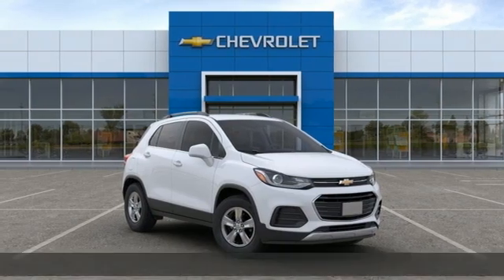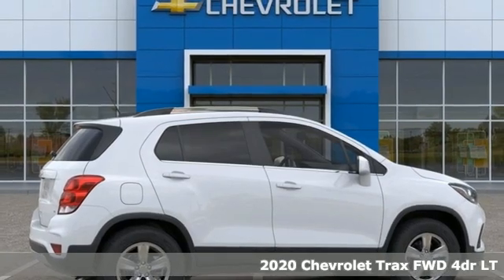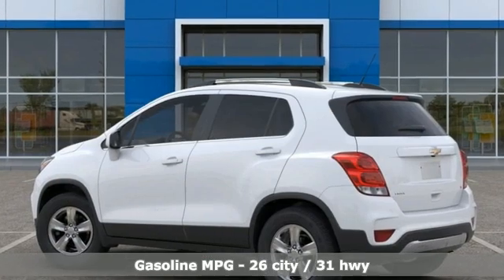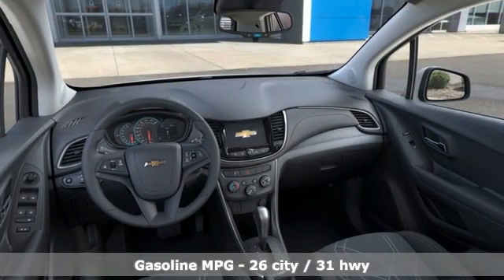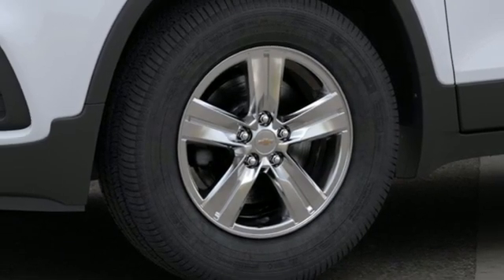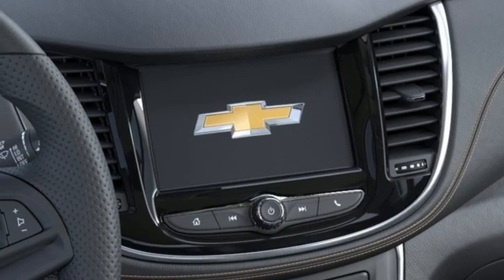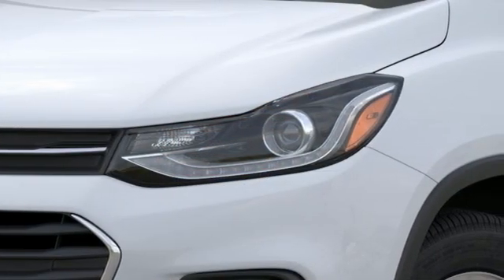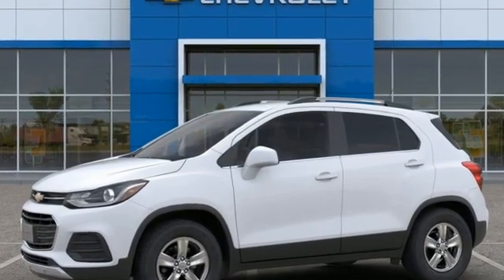New 2020 Chevrolet Trax Cleveland OH Warrensville Heights, OH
Year: 2020
Make: Chevrolet
Model: Trax
Trim: LT
Engine: ECOTEC 1.4L I4 SMPI DOHC Turbocharged VVT
Transmission: 6-Speed Automatic
Color: White
Interior: Jet Black
Stock #: T00331
VIN: 3GNCJLSB8LL226859
Let us show you how easy it is to shop Tim Lally Chevrolet. Need more details? Pictures? Price Quote? Video? Just ask! Since 1921 the Lally family has been delivery an outstanding customer experience. Conveniently located just a few minutes from three major interstate routes we are easy to get to and even easier to do business with. Thank you for including us in your online vehicle search! PERFORMANCE ENTHUSIASTS: ASK US ABOUT TIM LALLY TRACK DAY EXPERIENCES!brbrSummit White 2020 Chevrolet Trax LT FWD ECOTEC 1.4L I4 SMPI DOHC Turbocharged VVT 6-Speed Automaticbrbrbr26/31 City/Highway MPGbrbrbrWhile we strive for 100% accuracy, errors can happen. We encourage you to verify details and availability. Rebates will differ for leasing customers. We're happy to provide the differences on the vehicle you choose. Out of state shoppers welcome. Need more information? Pictures? A walk-around video of this vehicle? Purchase or Lease quotes? Let us know! We are always happy to help. Price includes: $3750 - Chevrolet Consumer Cash Program. Exp. 11/02/2020

Address:
24999 Miles Road